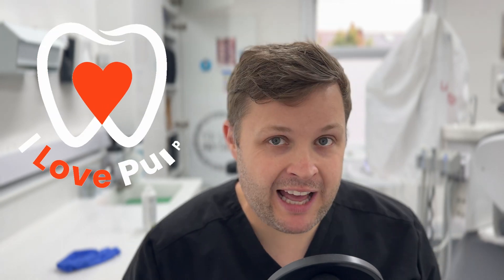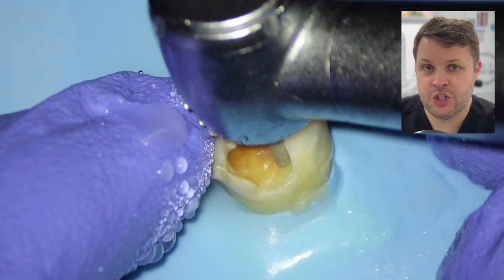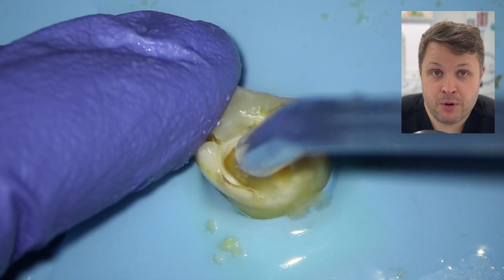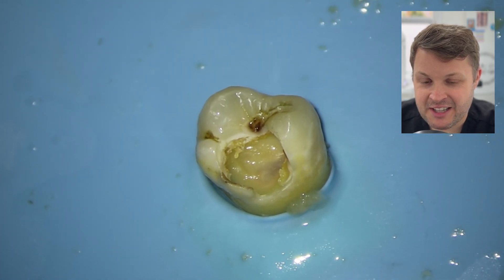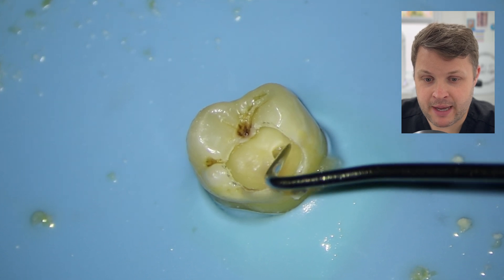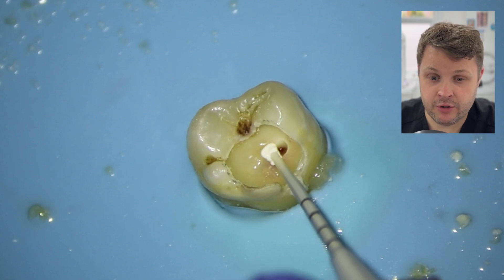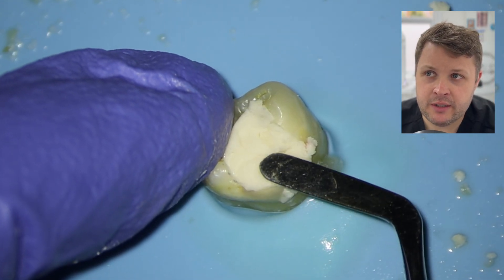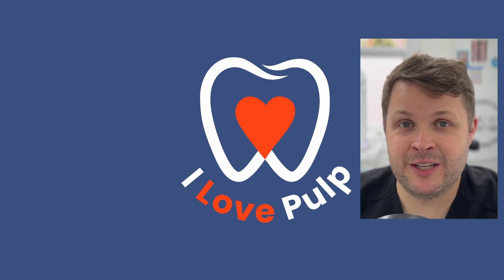You’re Probably Dressing Teeth Wrong Before RCT… Here’s Why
Ever wondered how to dress a tooth properly before root canal treatment? In this quick clinical walkthrough, I share exactly how I clean and seal a tooth just before RCT — using a real extracted case with visible decay, exposed pulp, and a discussion of calcium hydroxide, PTFE, and GIC.

Whether you’re a dental student or a general dentist looking to sharpen your endo prep, this one’s packed with practical tips (and debates!).

0:00 – Intro
0:08 – Case background: why the tooth was extracted
0:40 – Initial enamel removal using fast handpiece
1:32 – Why I switch to a slow handpiece and rosehead bur
2:10 – Removing soft dentine while preserving tooth structure
2:54 – Dealing with undermined enamel
3:30 – Signs of pulp exposure and inflammation
4:20 – When root canal is the right call
4:50 – Should we remove the pulp chamber roof?
5:09 – My go-to dressing: non-setting calcium hydroxide
5:23 – Using PTFE instead of cotton wool
5:58 – Sealing with GIC
6:12 – Other dressing methods (and why this one works for me)
6:44 – Call to debate: how do YOU dress a tooth?
7:00 – Membership perks explained